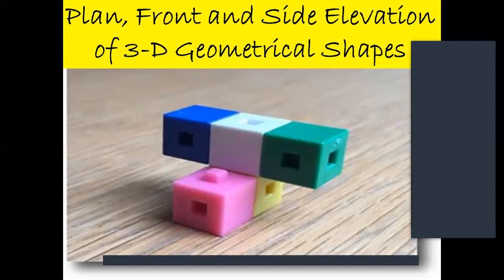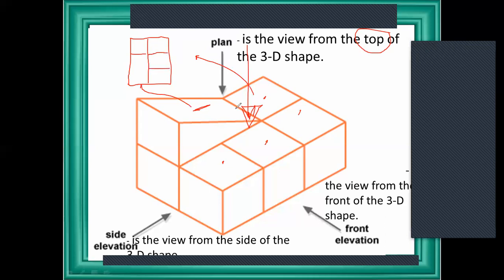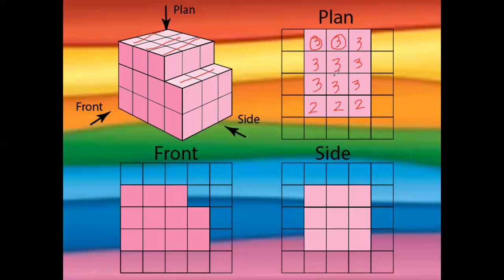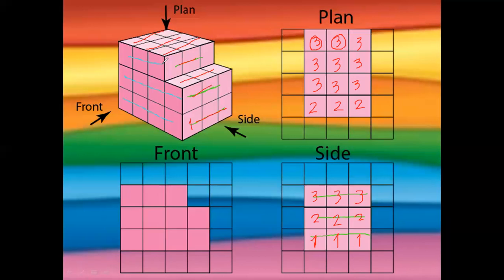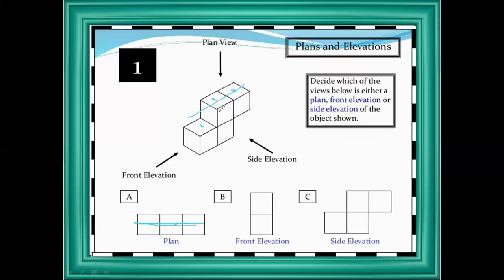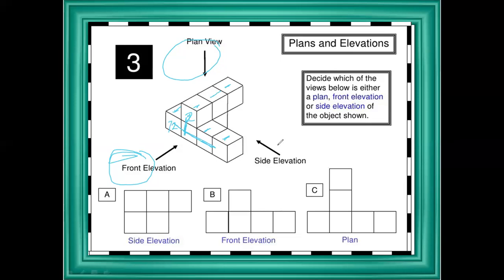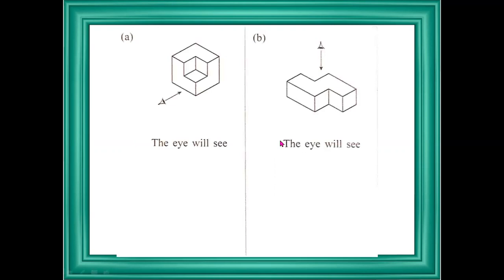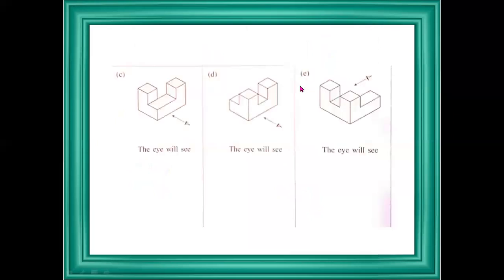G.7 Math 28 09 2021